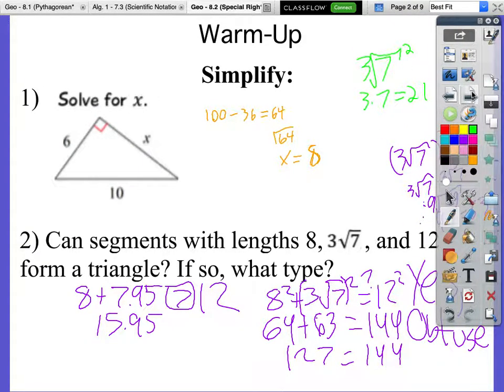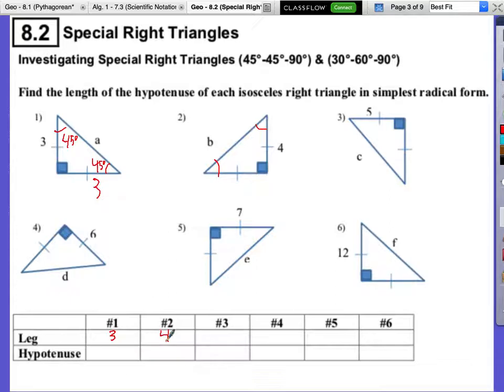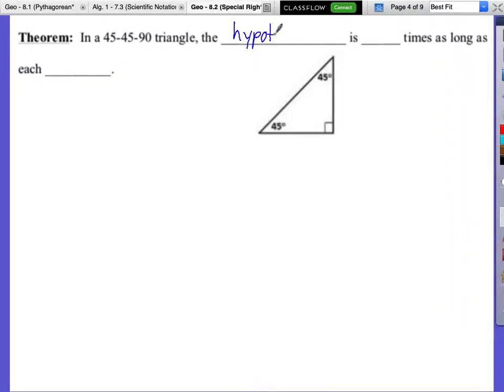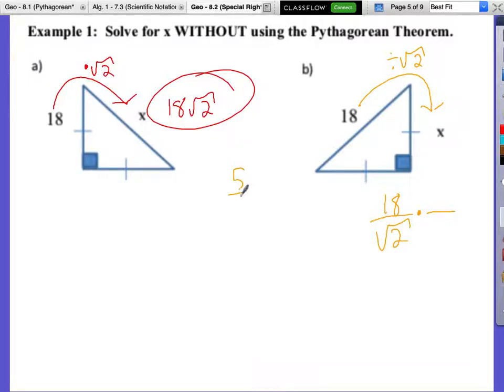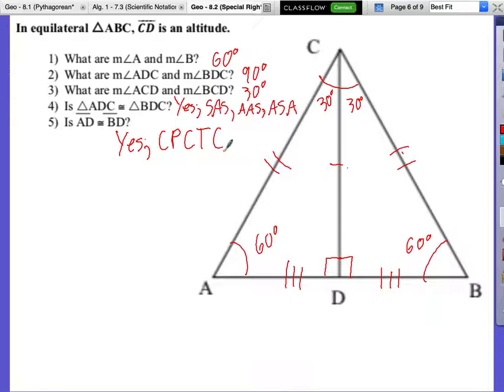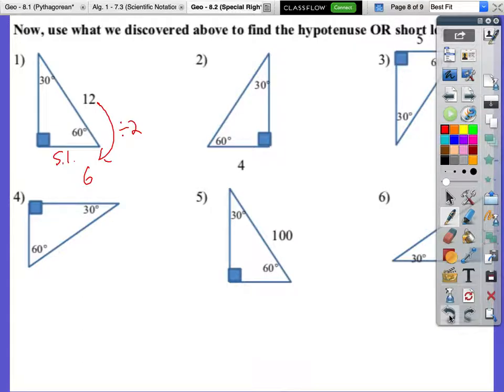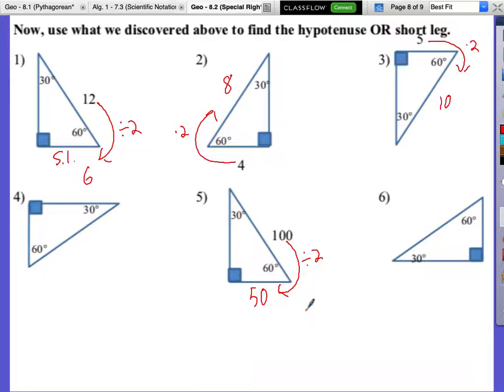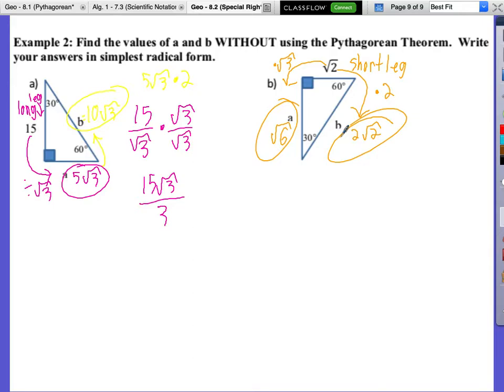Honors Geo - 8.2 Video